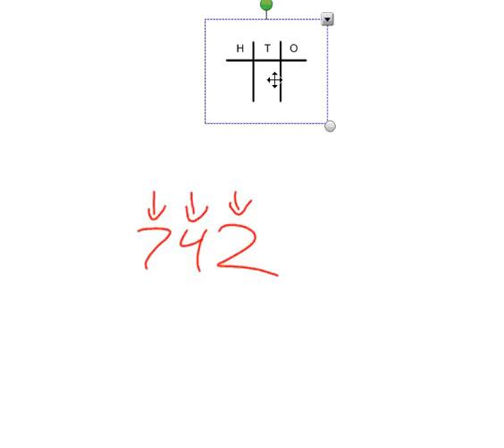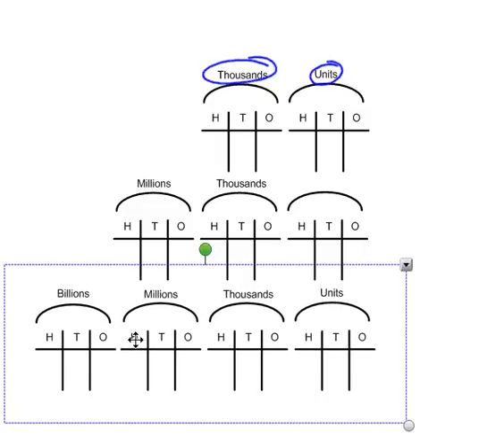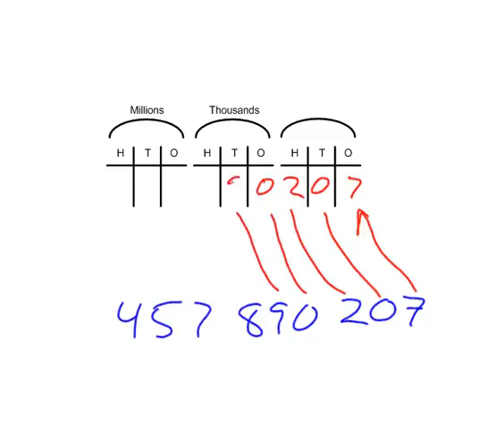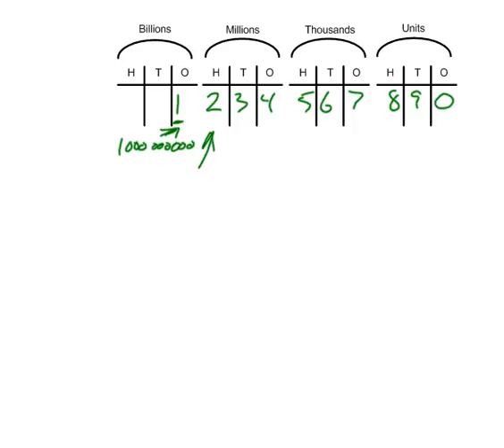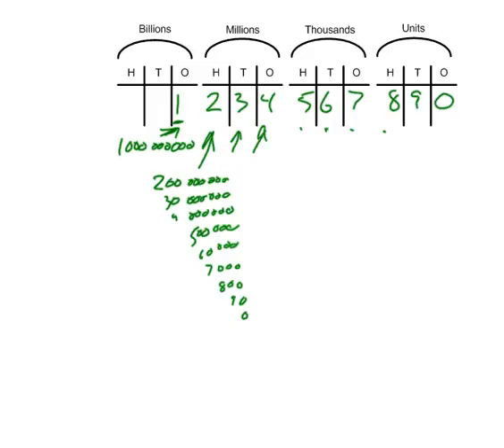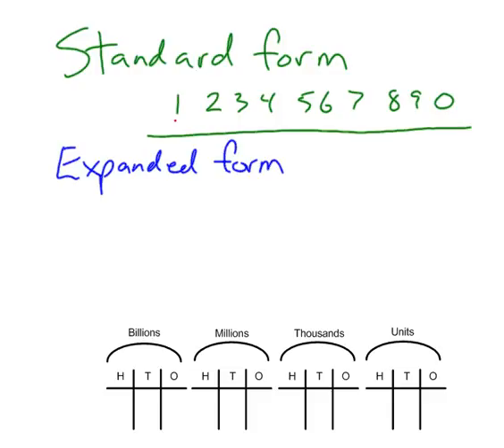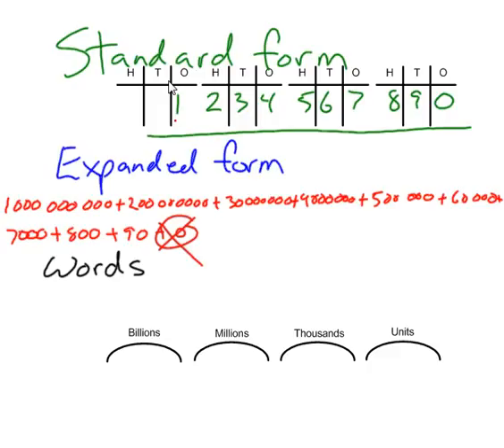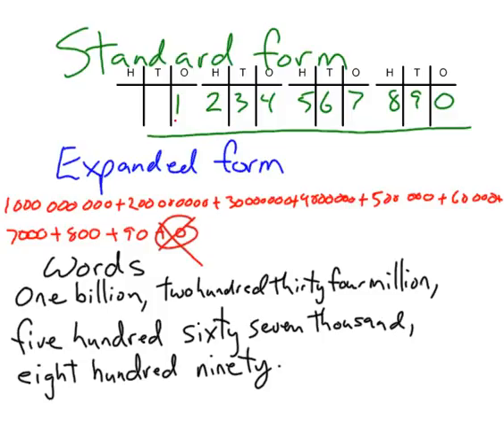Numeric Place Value and Written Forms